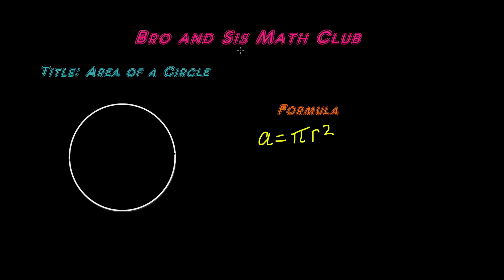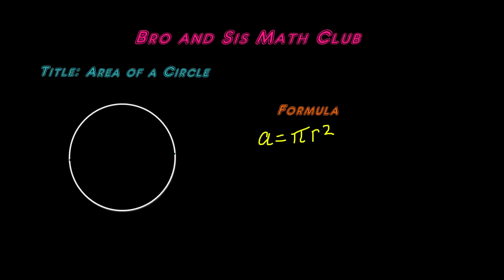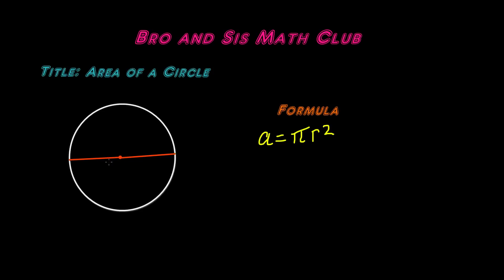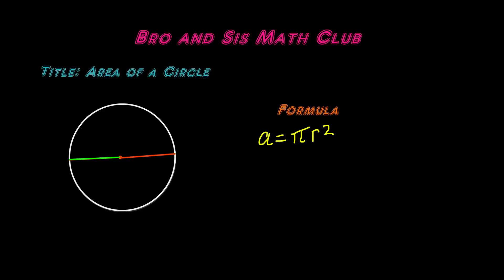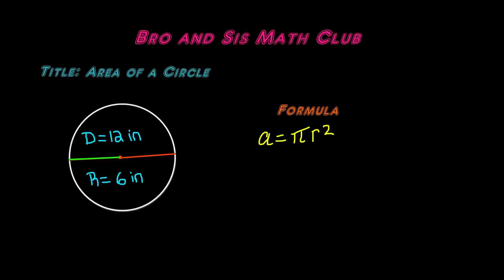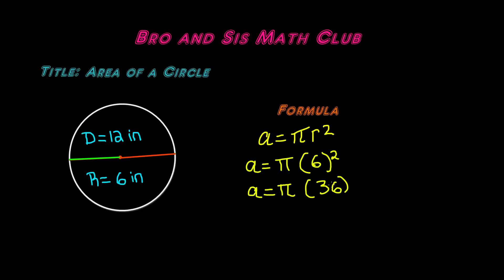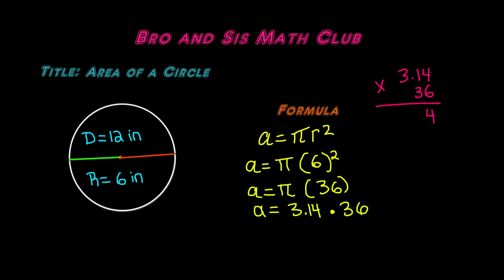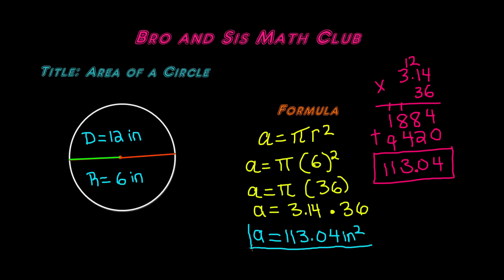Area of Circle - 7th Grade Math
In this video you will learn how to find the area of a circle. The formula for finding the area of a circle is a = pi x radius squared. The radius is the line that stretches from the center of the circle to any end of the circle. The diameter stretches all the way through the circle. In this math tutorial, learn the easy method for calculating the area of a circle.